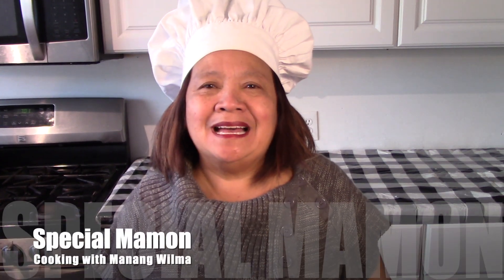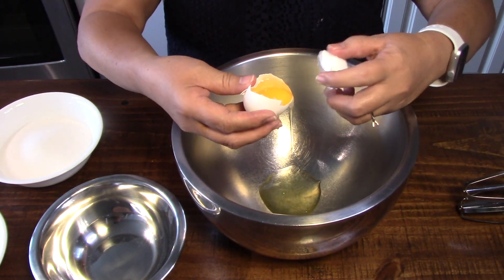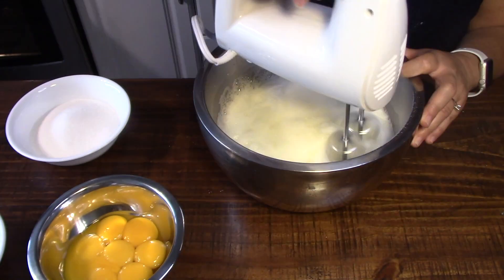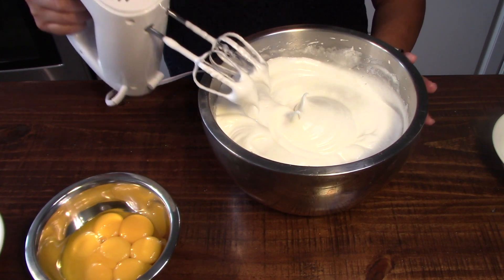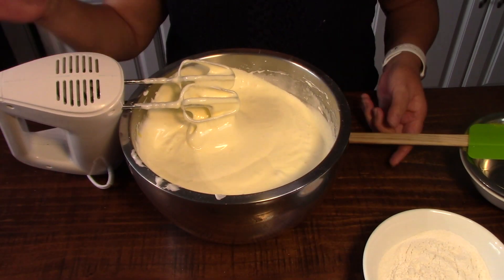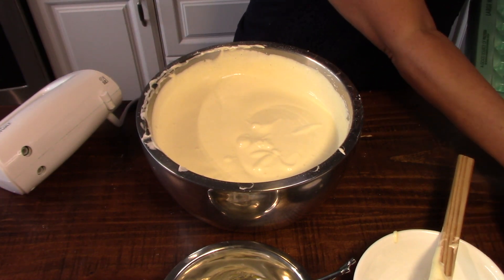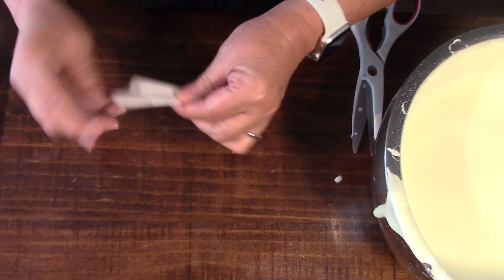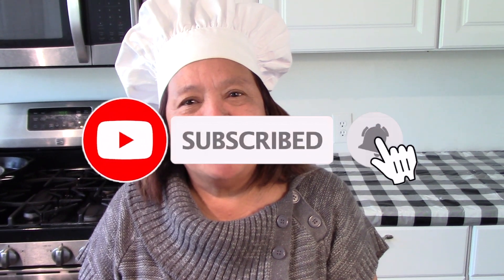Special Mamon: no oil, no baking powder!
Very Simple and Delicious Special Mamon with no Oil and no Baking Powder. Here are the ingredients: 8 eggs (Separated), 1 cup cake flour, 1 cup white sugar, 1/4 tsp cream of tartar.
Add 1/4 tsp Cream of Tartar to the Egg Whites, Beat until white bubbles, add the sugar little bit at a time, beat until it forms soft peak. Add the cake flour a little bit at a time as shown on video. Pour into molds and bake at 350F for 30 minutes or until golden brown.